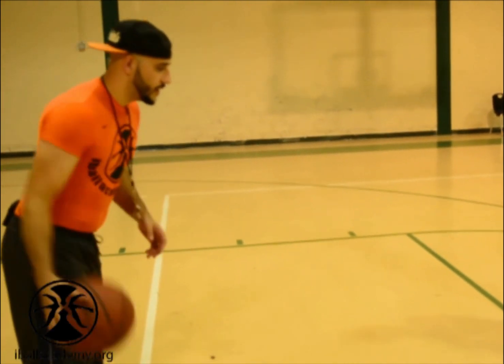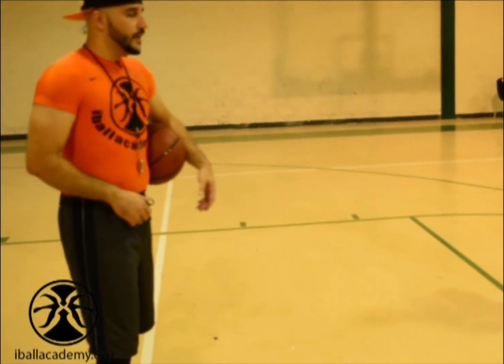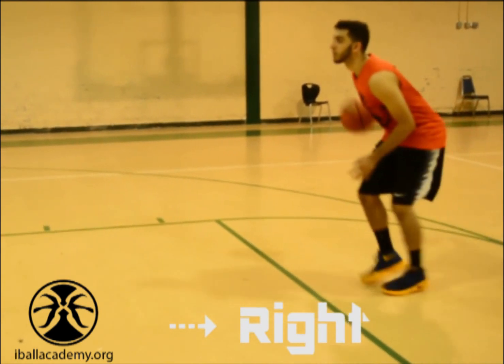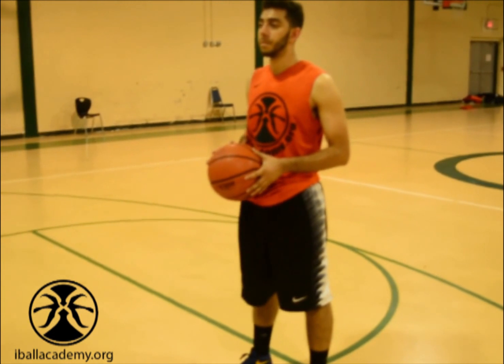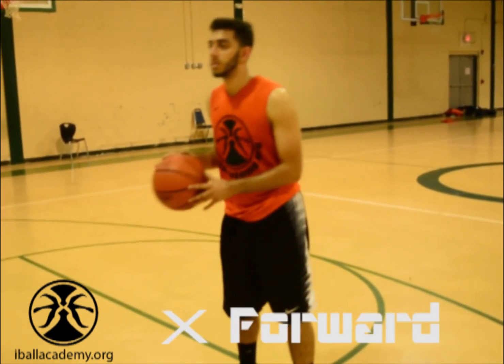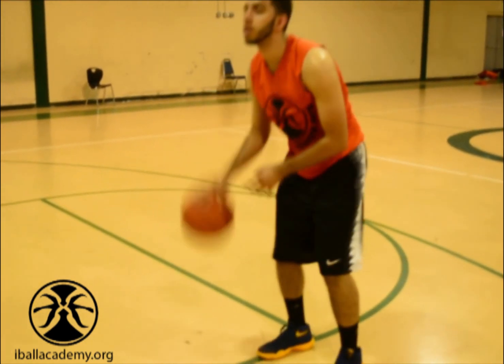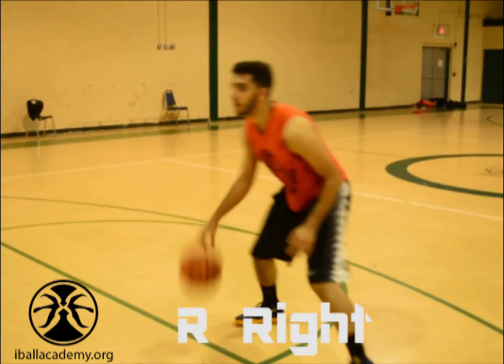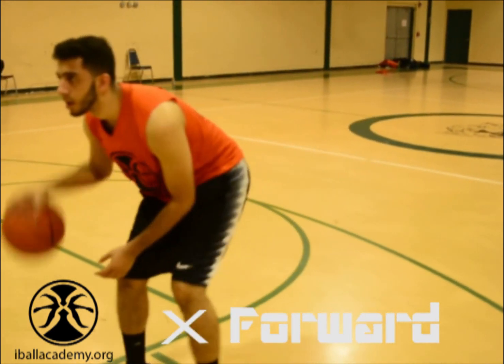Basketball Youth Dribbling Drill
How to Improve Youth Dribbling